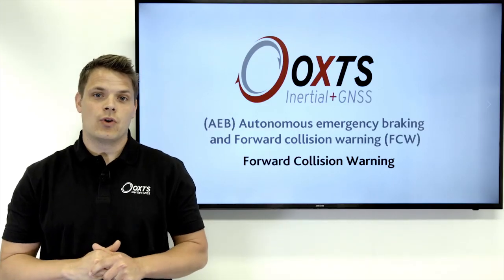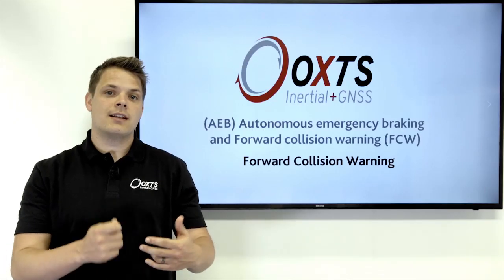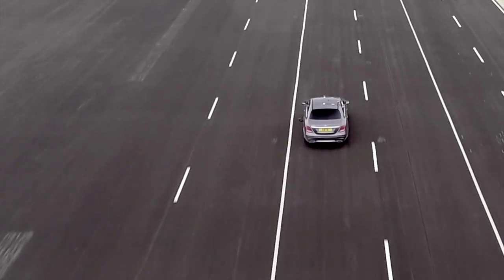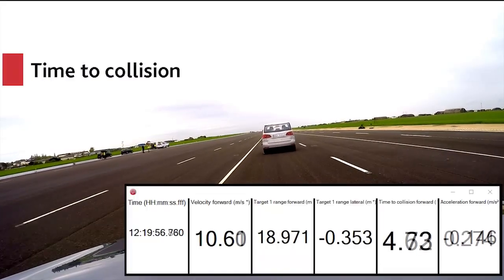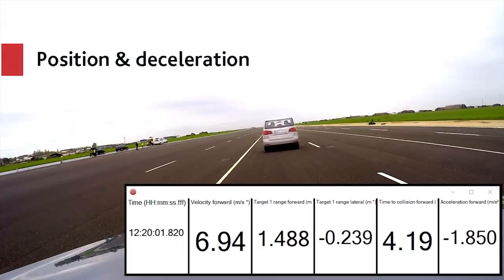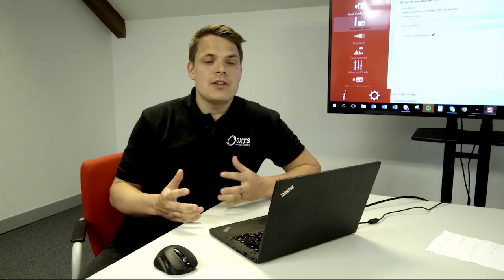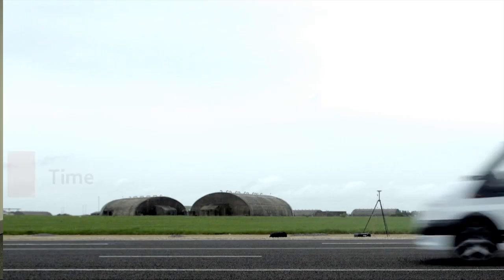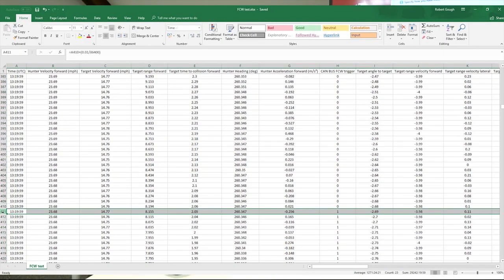AEB Car-to-Car Rear Braking (CCRb)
The AEB CCRb test protocol is used to test how AEB/FCW systems on vehicles travelling at Inter-Urban speeds respond when the vehicle in front suddenly brakes. Unlike the CCRs and CCRm protocols, which are conducted at different speeds and with different amounts of longitudinal overlap, the CCRb test is conducted at a fixed speed of 50 km/h and with both vehicles in line. The only thing that changes is the initial distance (headway) between the vehicle under test (VUT) and the global vehicle target (GVT) and how hard the GVT brakes.

Protocol accuracy requirements

Our RT and RT-Range S products easily meet or exceed the requirements below and are well known for their consistency and reliability.

GVT and VUT axes to be in ISO 8855:1991 orientation
Lateral path error
Update rate = 100 Hz
Time is required as a synchronisation DGPS
Position = 0.03 m
Speed = 0.1 km/h
Yaw velocity = 0.1°/s
Acceleration = 0.1 m/s²
Getting the measurements you need

Because of the need to accurately and consistently maintain rates of deceleration and starting distances during AEB CCRb tests, pedal robots are sometimes used to control vehicles towing soft targets, or autonomous robotic platforms are used. Our automotive RTs are easily connected to either and are compatible with all leading robotic/autonomous solutions.

An RT and RT-Range S Hunter are installed in the VUT. Depending on the solution used, an RT will be installed in either the vehicle towing the GVT or in the autonomous platform. A local base station or NTRIP server is also used to transmit differential corrections to the RTs so they can achieve 1 cm accuracy. Communication between the RT-Range S Hunter and the GVT is then achieved using either an RT-Range S Target or, in the case of lower-profile autonomous platforms, an RT-XLAN Wi-Fi module.

The braking profile of the GVT is controlled by the on-board robotic system using information supplied by the RT. The same information is simultaneously transmitted back to the VUT’s RT-Range S Hunter, which can then calculate real-time measurements such as range and time to collision (TTC).

Back at the office, the data from both vehicles can be downloaded, processed, tested and exported in CSV format for further analysis, using software tools that are included free of charge.